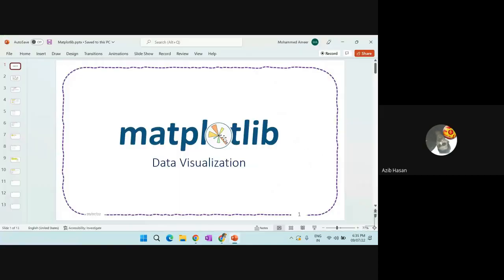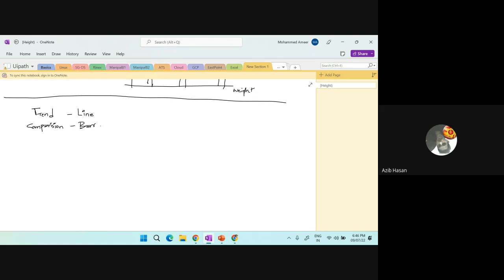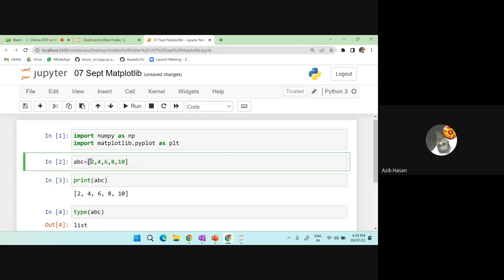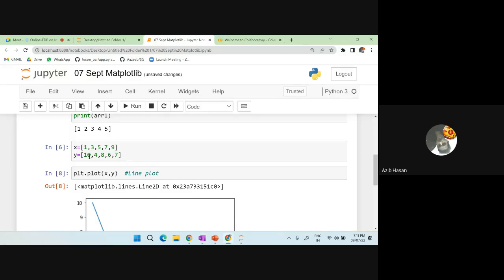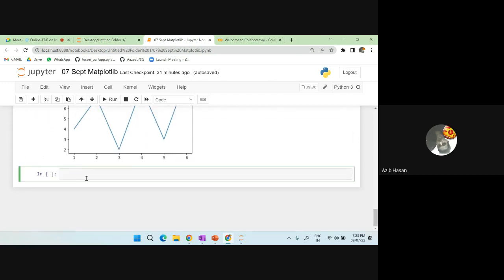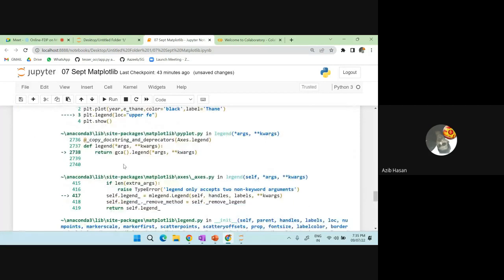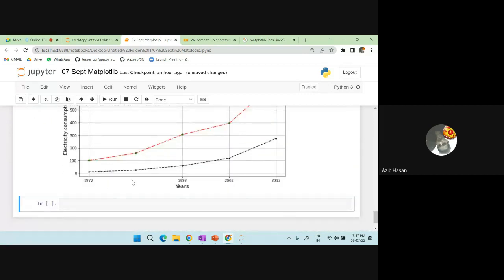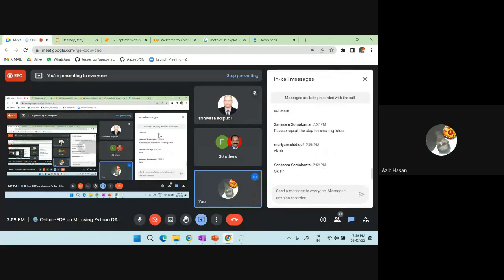🌐 DAY 3 Online FDP on ML using Python